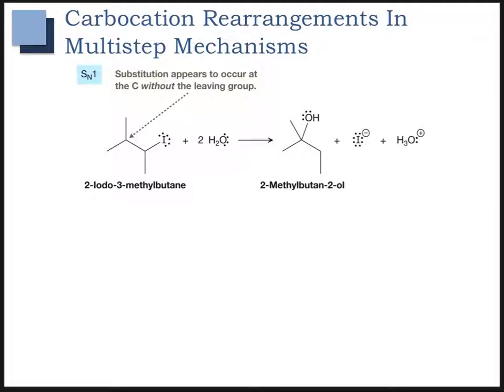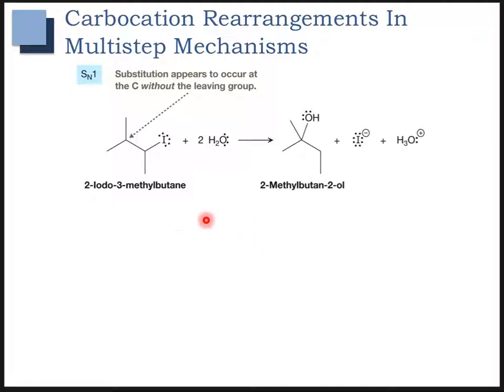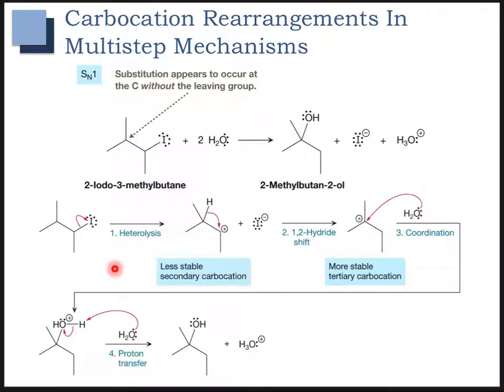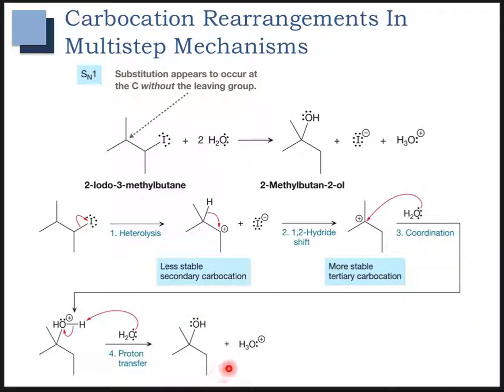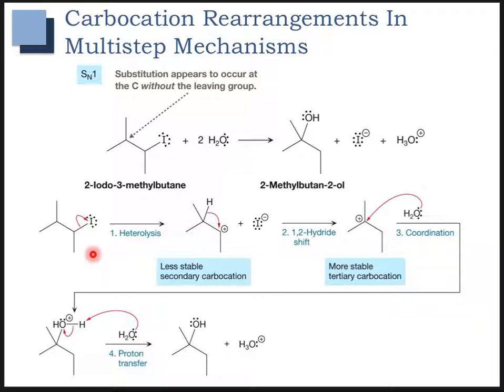Chapter 8 - Part 10 - Carbocation Rearrangement in Multistep Mechanisms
Chapter 8: An Introduction to Multistep Mechanisms (Part 10 - Carbocation Rearrangement in Multistep Mechanisms)